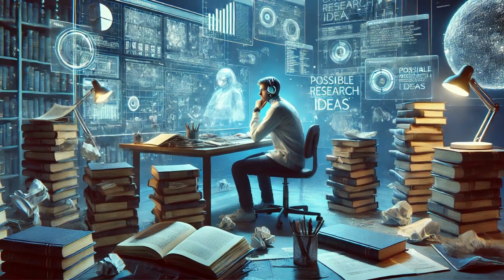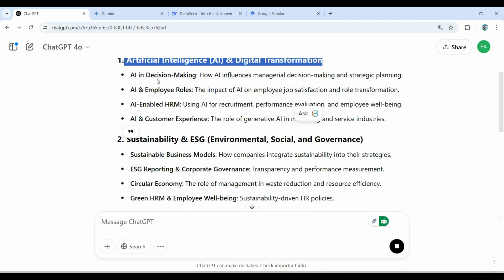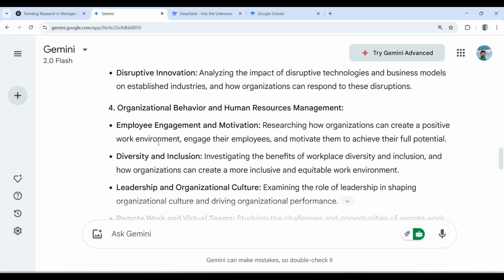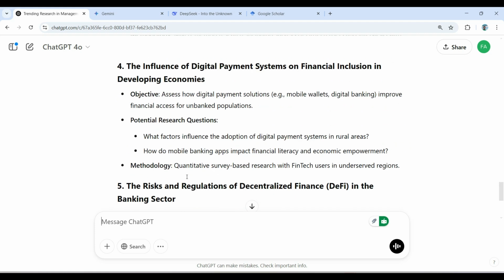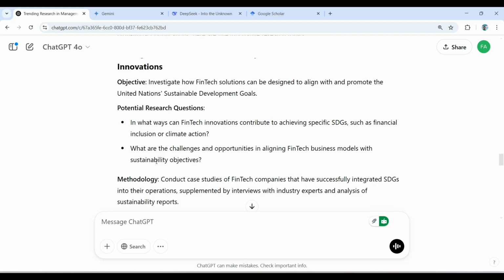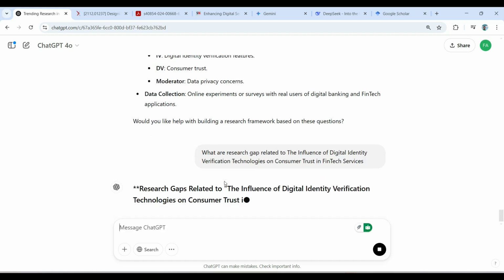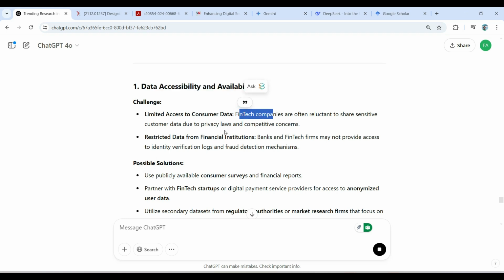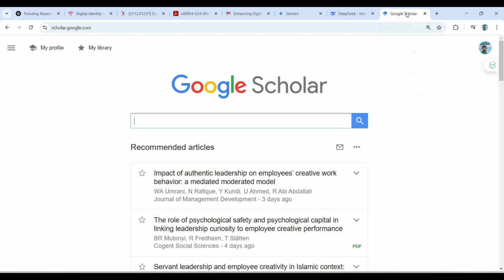How to Use Generative AI/ChatGPT to Generate Research Ideas? A Comprehensive Guide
In this informative video tailored for students and researchers, the speaker explores how generative AI tools, particularly ChatGPT, can assist in generating, refining, and validating research ideas. The video emphasizes the challenges that researchers often face when brainstorming topics and highlights the effective use of AI to streamline this process. The speaker demonstrates step-by-step methods for utilizing AI to identify trending research areas, generate specific research topics, formulate research questions, and identify gaps in existing literature. By the end of the tutorial, viewers are equipped with practical skills to kickstart their research endeavors without needing expertise in AI or research methodologies. The speaker encourages users to consult multiple AI tools to ensure comprehensive insights into their chosen fields.

Highlights
🤖 Generative AI for Research: Learn how AI tools like ChatGPT can quickly generate research ideas.
🔍 Refining Research Topics: Discover methods to narrow down broad research areas into specific topics.
📊 Creating Research Questions: Understand the importance of well-defined research questions in guiding your study.
📚 Identifying Research Gaps: Learn how to pinpoint gaps in existing literature to enhance the uniqueness of your research.
⚖️ Practical Challenges: Explore potential challenges in researching specific topics and how to address them.
📑 Literature Review Assistance: Utilize AI to summarize key findings from recent research, aiding in literature review preparation.
📈 Multi-Tool Consultation: Emphasize the importance of using multiple AI tools and established databases for comprehensive research insights.
Key Insights
🧠 The Power of AI in Research: Generative AI tools significantly reduce the time and effort needed to brainstorm research topics. By inputting specific fields of interest, researchers can receive tailored suggestions that align with current trends, thus enhancing the relevance of their work. This saves weeks or months of preliminary research and can lead to more innovative ideas.

🔄 From Broad Topics to Specifics: The process of refining a broad topic into a specific research question is critical. The video illustrates that while broad topics can spark interest, they often lack the focus needed for a successful research project. By using AI prompts to drill down into specifics, researchers can identify manageable and relevant topics that lend themselves to detailed exploration.

🔍 Formulating Effective Research Questions: The importance of well-structured research questions is highlighted, as they serve as the backbone of any research project. The speaker emphasizes the need to create questions that are both exploratory and descriptive, which guide the research process and can lead to meaningful findings.

📉 Identifying Research Gaps: Recognizing gaps in the existing literature is crucial for establishing a unique contribution to the field. The video demonstrates how AI can help uncover these gaps by analyzing current research and suggesting areas that lack sufficient exploration. This ensures that the research not only fills a void but also adds significant value to the discipline.

🚧 Addressing Practical Challenges: Researchers are often unaware of the practical challenges related to their topics, such as data access and ethical considerations. The speaker discusses how generative AI can preemptively identify these challenges, allowing researchers to plan accordingly and avoid potential pitfalls.

📚 AI as a Literature Review Tool: Generative AI can assist in compiling a mini literature review by summarizing key findings from existing studies. This aids researchers in quickly gathering relevant information and citations, which streamlines the initial phases of research preparation.

🛠️ The Importance of Diverse AI Tools: While ChatGPT is a powerful resource, the video stresses the value of consulting multiple generative AI tools and traditional databases. This approach ensures a more comprehensive understanding of the research landscape and enhances the quality of the research process by incorporating varied perspectives and insights.